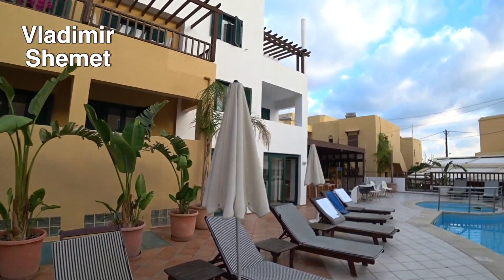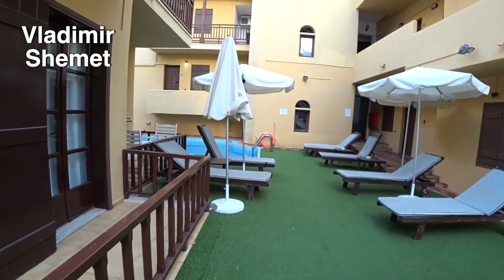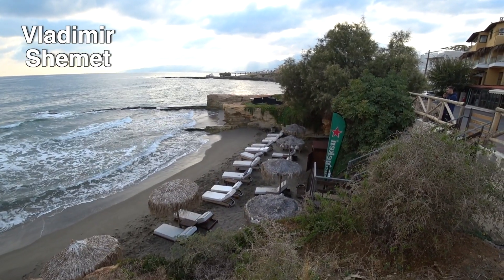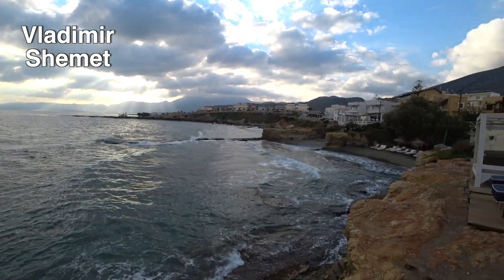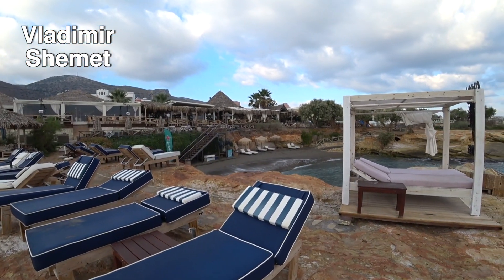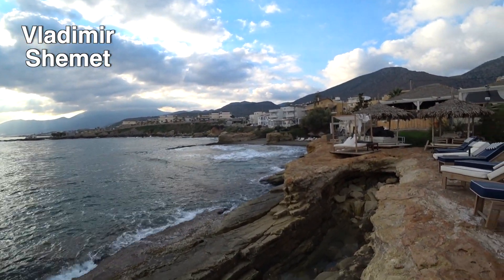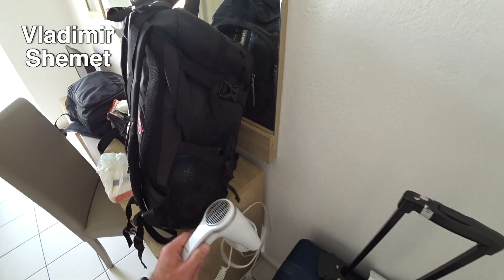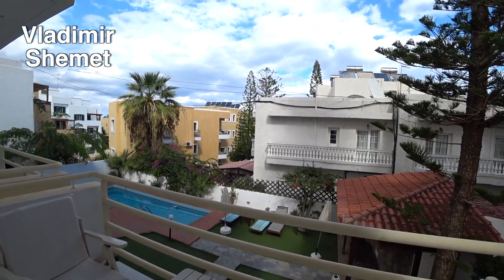Лучший недорогой отель Porto Greco Village 4* обзор. Греция. о. Крит. Отдых в Греции 2022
Как недорого отдохнуть в Греции на все включено? Отдых в Греции 2022. Нужно просто правильно выбрать подходящий отель. И как раз отель Porto Greco Village 4* - это один из самых подходящих вариантов.

По аренде автомобиля я хотел снять отдельное видео, но времени на все не хватает.

потому что тут арендовали автомобиль много наших друзей, всегда все было хорошо и выгодно. Но на наши даты у них небыло подходящего для нас автомобиля.

Поэтому мы прошлись по улице, там очень много пунктов проката автомобилей

Отель Porto Greco Village Beach расположен в 24 км восточнее аэропорта г. Ираклион, в центре города Херсониссос.

Год строительства 1990
Расстояние до моря: почти 1 линия

Пляж:
вход в море: песчаный
тип берега: песчаный пляж
шезлонги: платно
пляжные полотенца: депозит
зонтики: платно
Между пляжем и отелем есть автомобильная дорога.
* пляжные полотенца — под залог

Бассейны:
общее количество бассейнов: 4
детский бассейн
открытый бассейн

Концепция отеля:
ресторан
бар
бар у бассейна
ресторан a la carte
пляжный бар
система питания: BB, HB, AI
О ресторане
К услугам гостей центральный ресторан (шведский стол) и 2 a-la carte ресторана у моря (платно).

О баре
Центральный бар, 2 бара у бассейна, 2 бара на пляже

В номере:
терраса / балкон
кондиционер: индивидуальный
Wi-Fi: бесплатно
душ
ванна / душ
туалет
фен
телефон
холодильник
сейф в номере: платно
ТВ: спутниковое